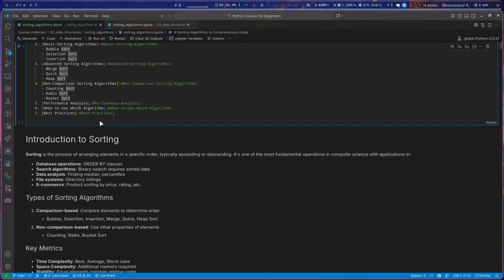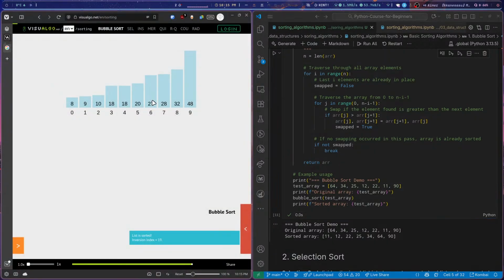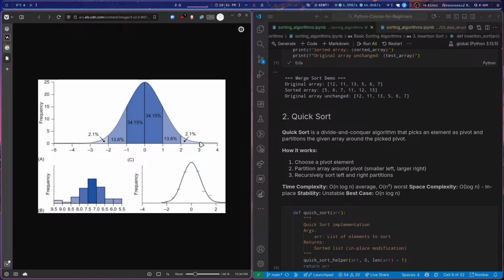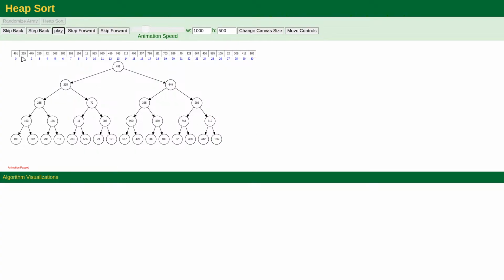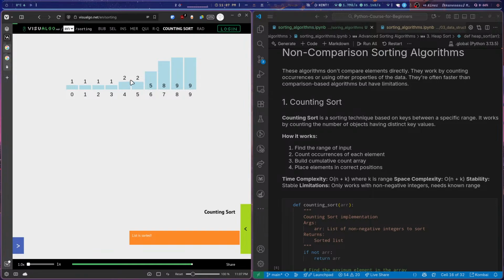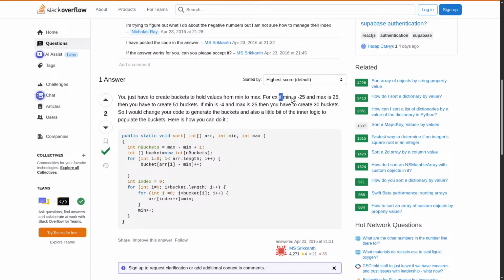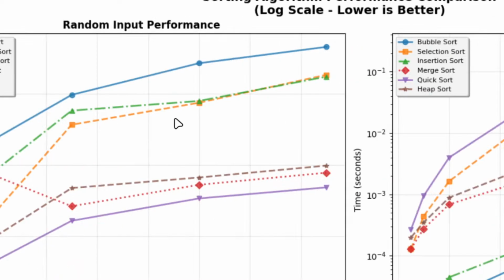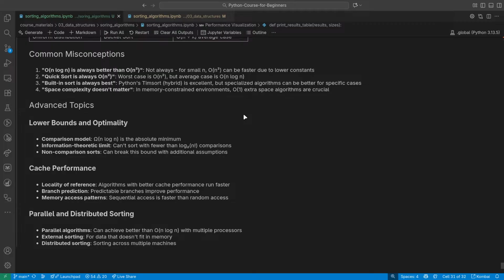SBS coding classes 11 | Basic Sorting Algorithm with Performance Analysis